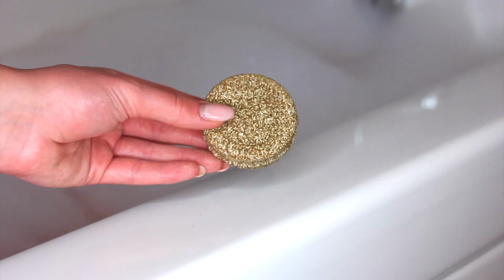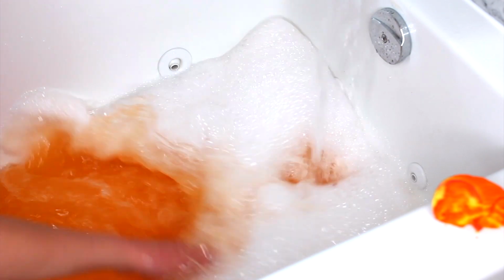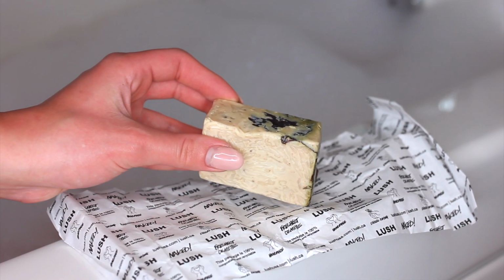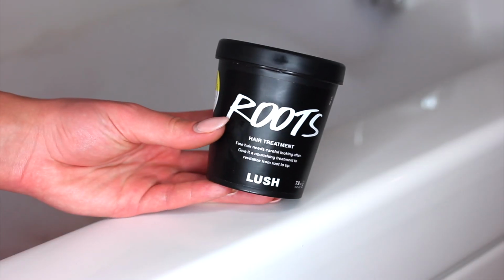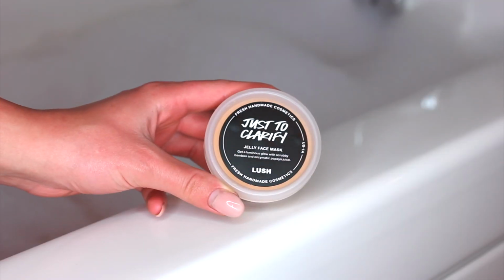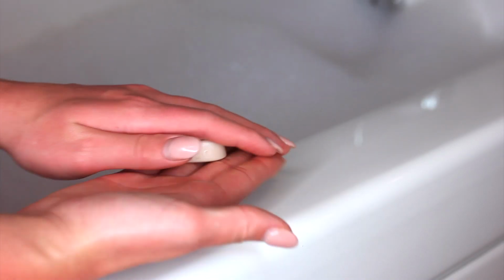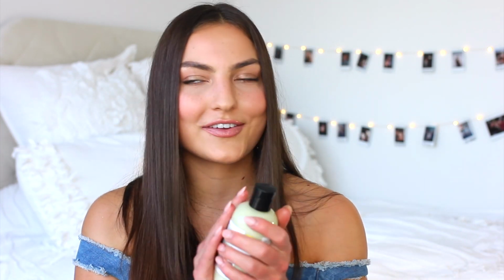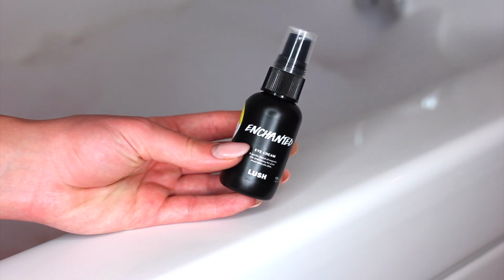Top 10 Most Underrated LUSH Products + DEMOS!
WHY DOES NO ONE TALK ABOUT THESE LUSH PRODUCTS?!? Give Oaty Creamy Dreamy the love it DESERVES!

 FOLLOW ME ▹

PRODUCTS MENTIONED ▹

Copperhead Shampoo Bar
Brightside Bubble Bar
You’ve Been Mangoed Bath Melt
Figs and Leaves Soap
Roots Hair Treatment
Just To Clarify Jelly Face Mask
Full Of Grace Serum
Breath Of Fresh Air Toner
Oaty Creamy Dreamy Shower Gel
Enchanted Eye Cream

FILMING EQUIPMENT ▹

Shot + edited by me.

I'm Jaclyn. No, my father does not own Forbes magazine. Yes, I do talk way too loud. Ok, now that it’s out of the way, here’s what you should know about me: I like makeup, peanut butter and watching Friends.

QOTD  ‣ What products do you think are under hyped at LUSH?